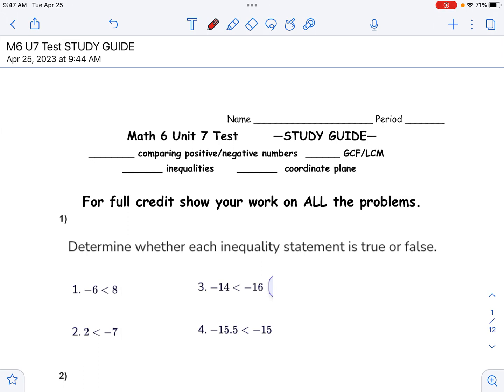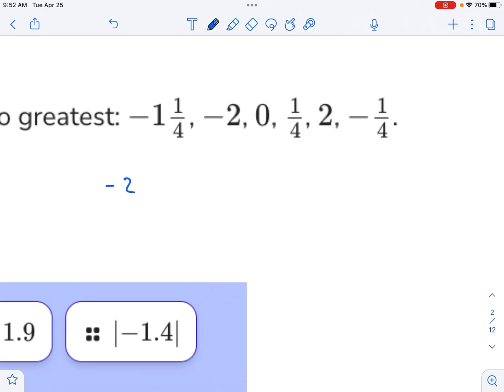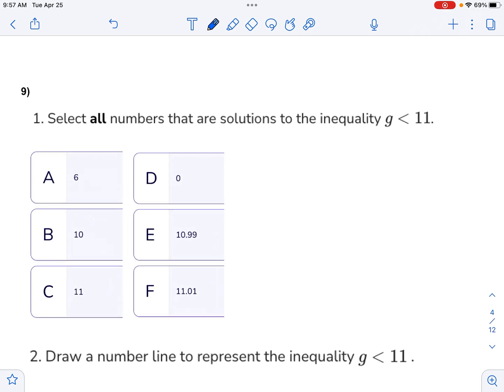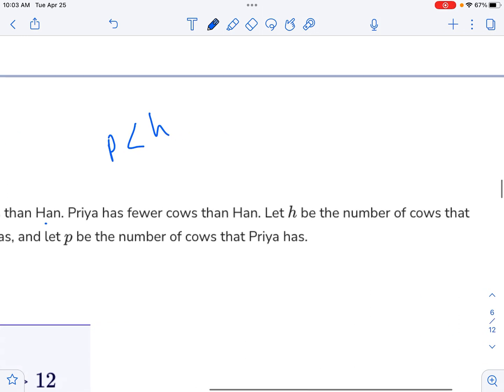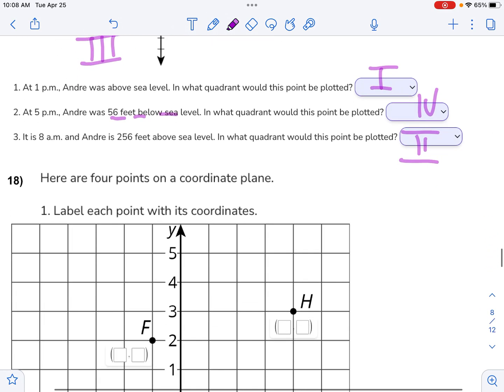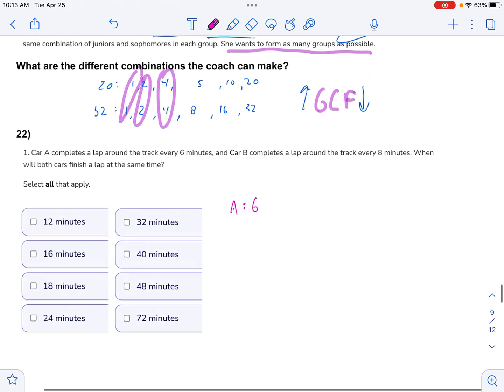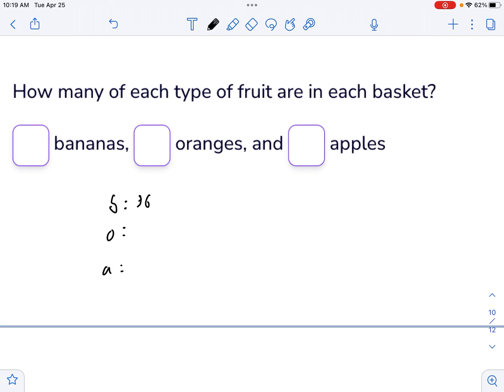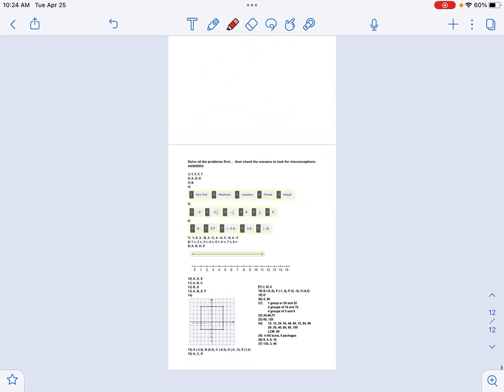M6 Unit7 Test Review Video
Illustrative math 6 unit 7: inequalities, ordering rational numbers, plotting points on a coordinate grid, GCF/LCM.